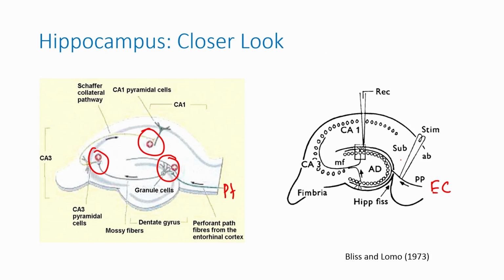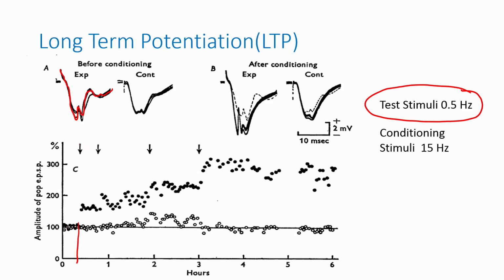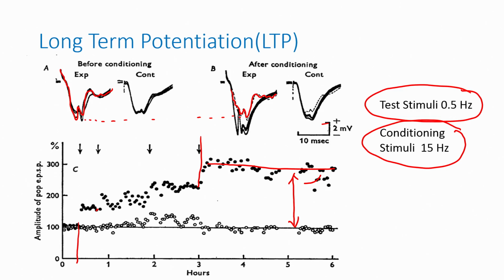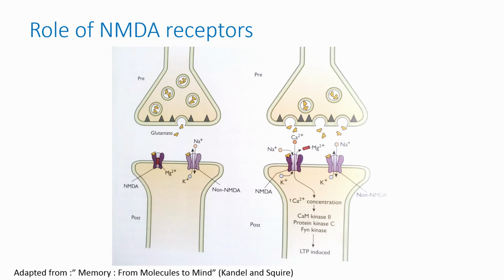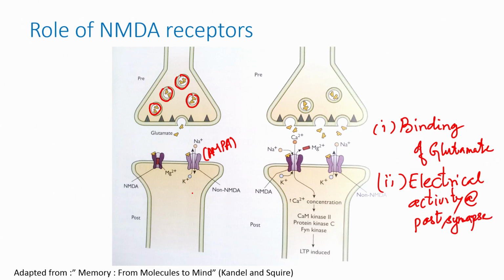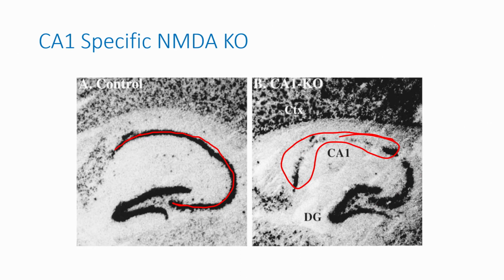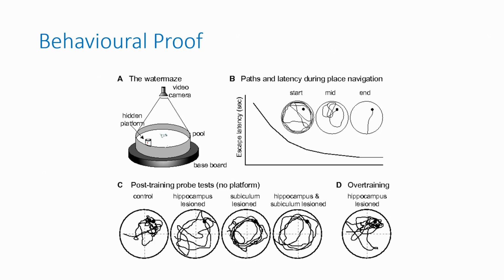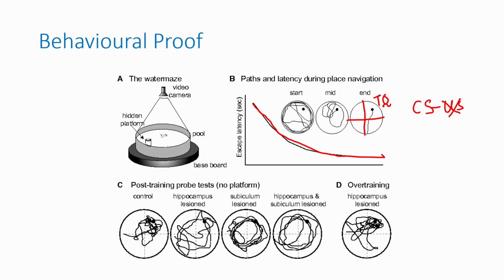lec17 Memory in Molecular Terms - II: Long term potentiation